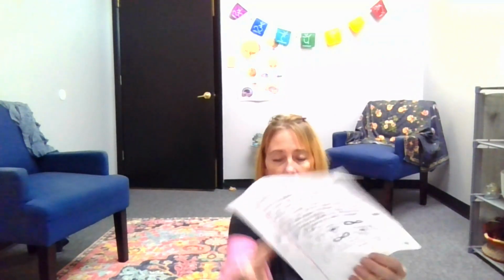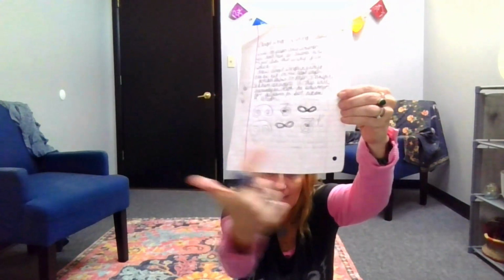Sekhem Reiki Facet 4 Angel Wings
Lookie! I'm on a roll... I will get you guys completely caught up in Sekhem Reiki. Thank you guys all so much. I will be posting the remaining facets and the meditations. Then following those, get ready for some really powerful Reiki Sound Baths.

I really love this new space. I hope you guys love all the great things that are coming up. You ROCK!